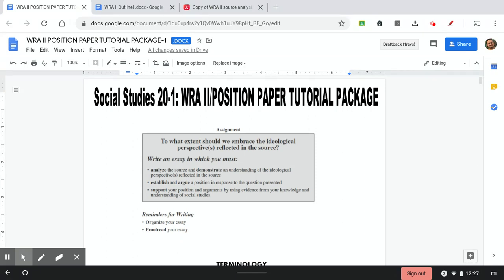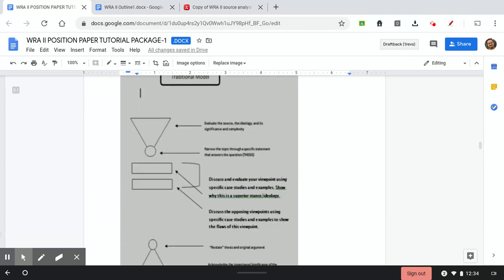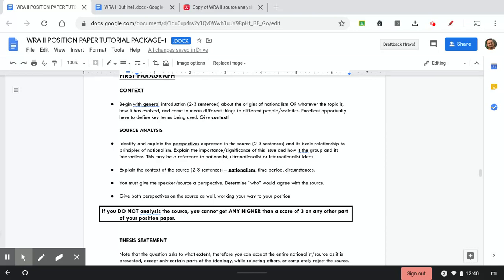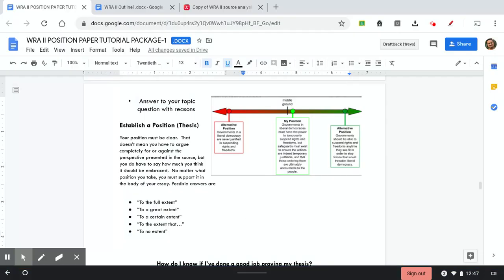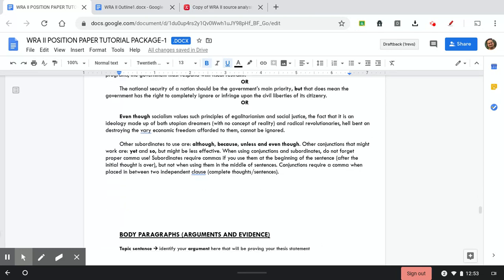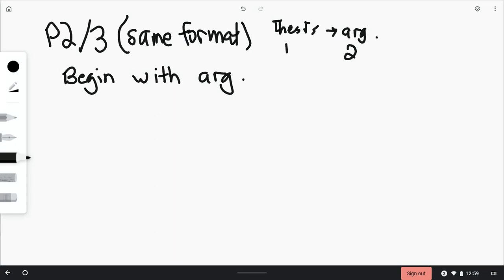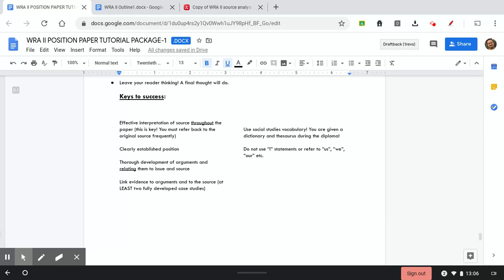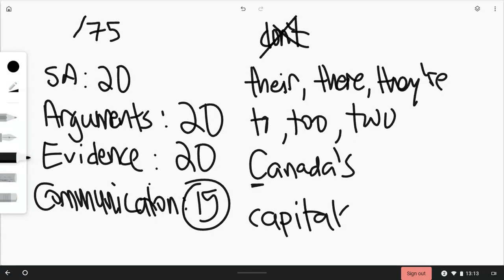Episode 8: The WRA 2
Mr. Rygus leads a lesson on how to complete a WRA2 assignment.